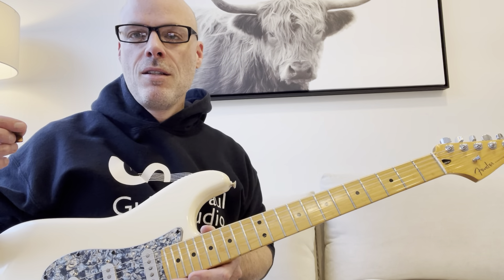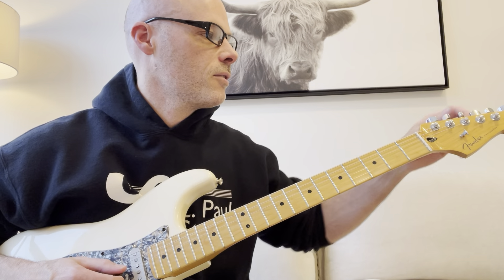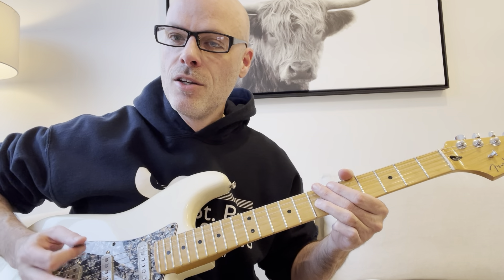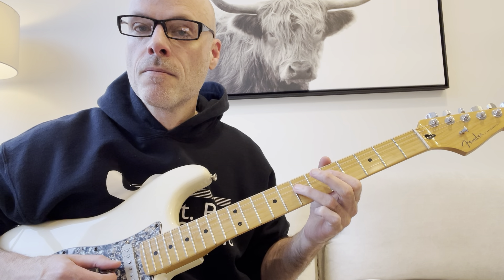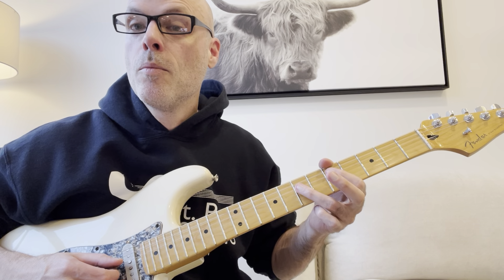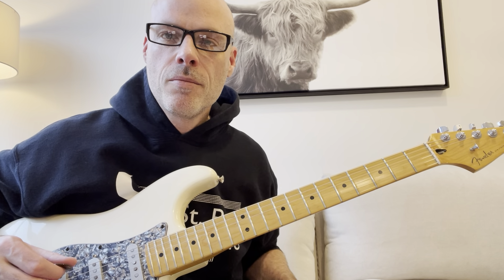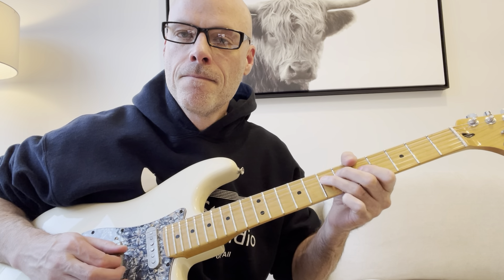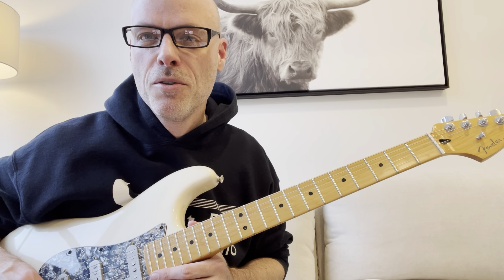Blues Guitar Lick #10 - Guitar Lesson (Key of A)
n this guitar lesson I show you Blues Lick #10 in my series of blues guitar licks. Try playing these licks over a backing track, too. Very helpful for your progress and a ton of fun!

Lessons and lots of cool stuff will be coming!

Secrets of The Electric Guitarist: Everything I have learned about playing guitar and being a musician for over 35 years, EXCEPT, how to play guitar.

Teach Guitar: How to have a successful career, make great money, and bring joy to people's lives! by Amazon.com